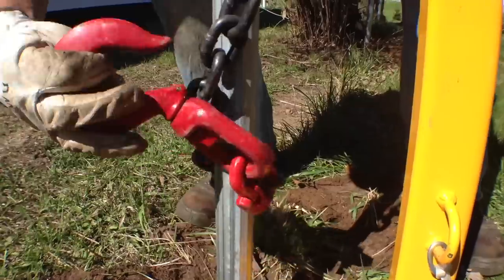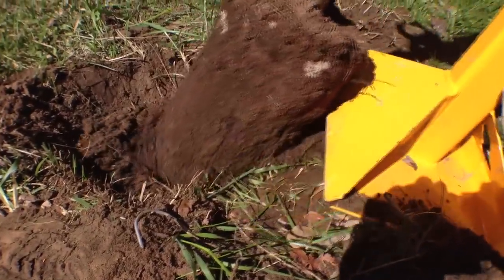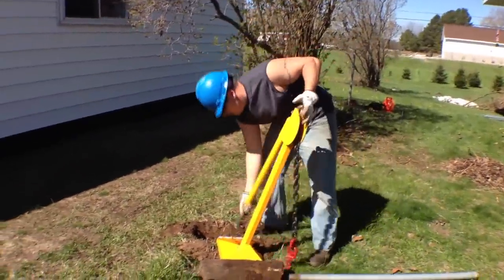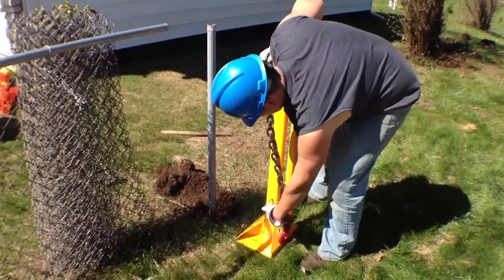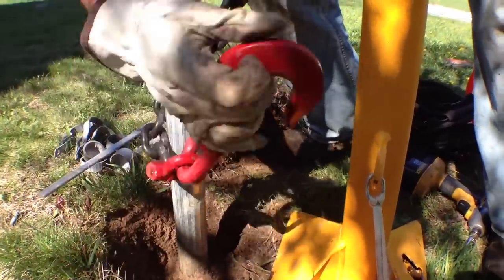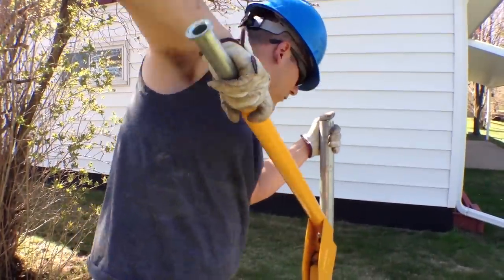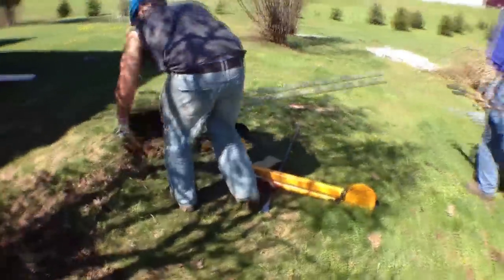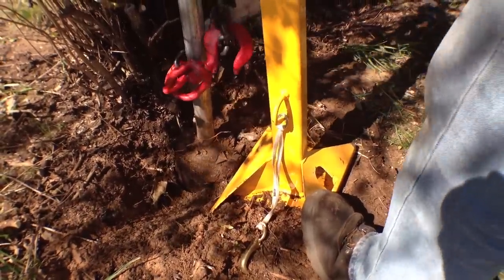How To Replace Old Fence Posts with Manual Post Puller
Rhino's Post Remover is a unique and useful tool for removing fence posts, concrete tubing – and anything else that's the same size. There are many tools to pull out a fence post and we've seen each one in action – hatchet, crowbar, chisel, sledgehammer – but this one gets the job done with the least amount of work.